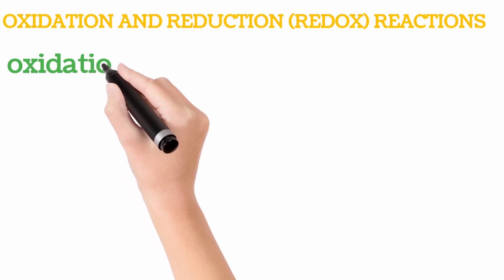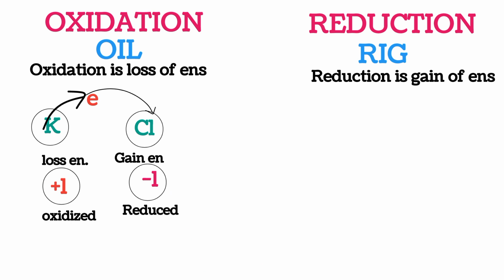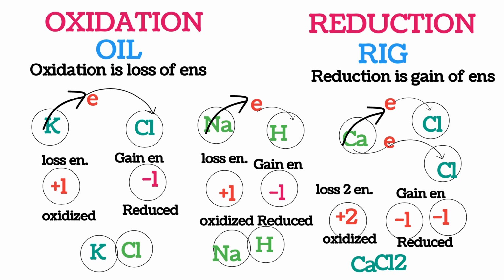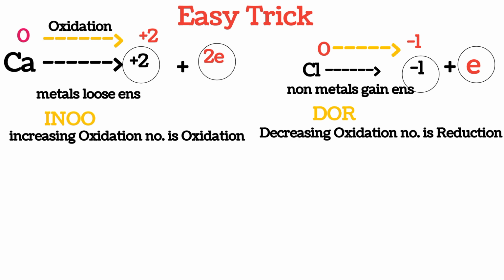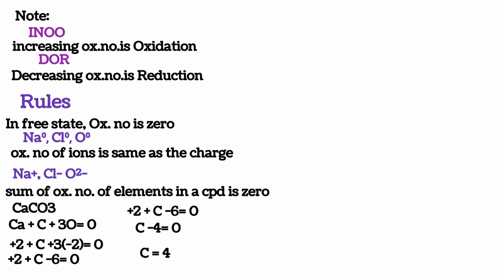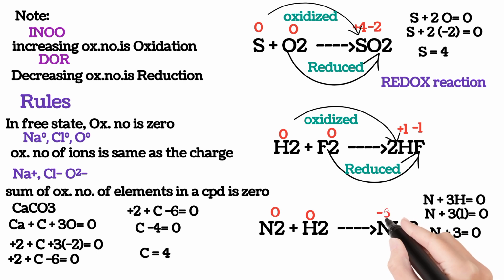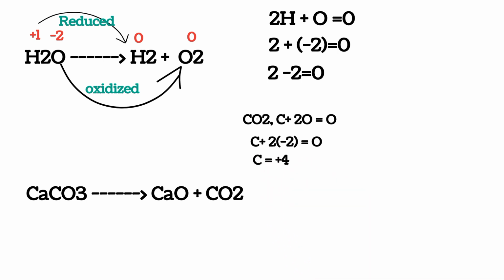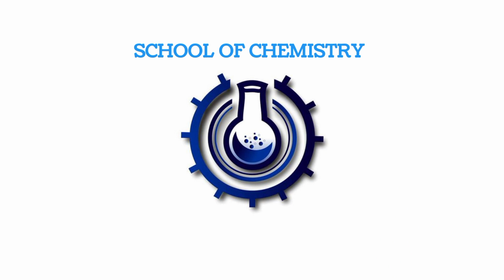OXIDATION AND REDUCTION: What is Oxidation and reduction reaction?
In this video lesson, you will learn about Oxidation and reduction also know as REDOX reaction. You will also learn easy Trick to understanding oxidation and Reduction reaction.